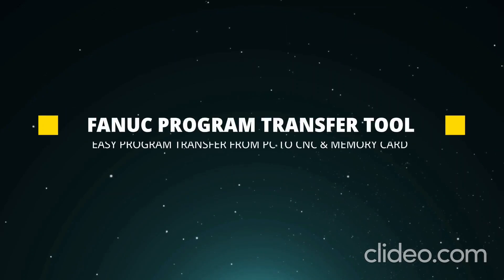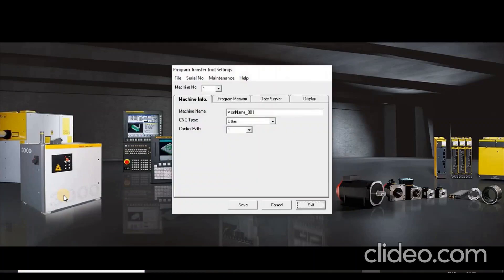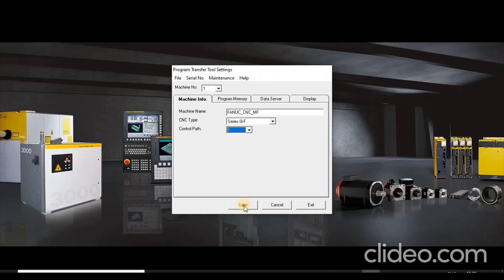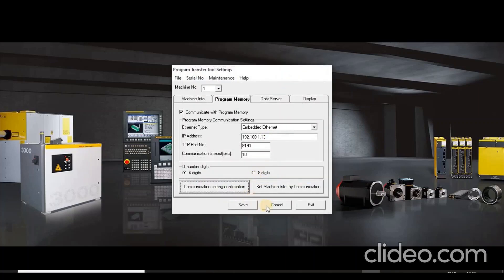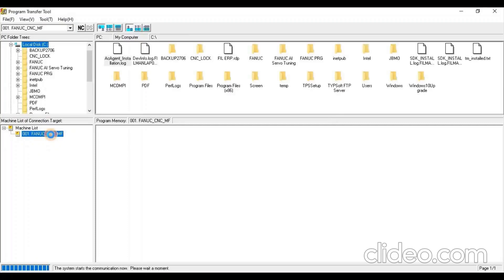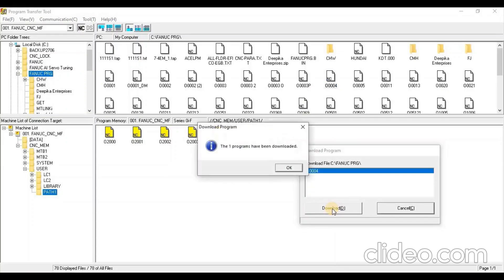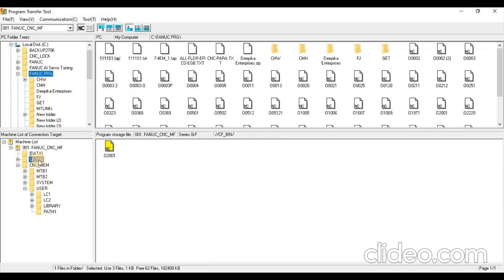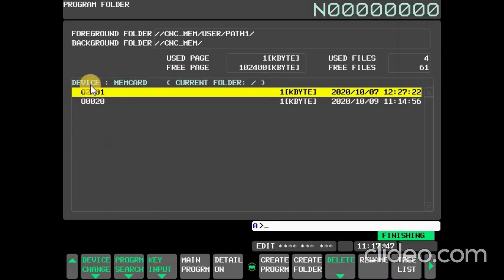Fanuc Program Transfer Tool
Program Transfer Tool is a PC-based productivity software tool that provides a simpliﬁed graphical interface for “drag and drop” of ﬁles between a PC and a CNC control. Large part program ﬁles can be input/output directly to data server storage. It enables users to take advantage of Embedded Ethernet for program transfer without having to set up their own PC based FTP application.
With the Program Transfer Tool users can deﬁne communications between a PC and up to 255 FANUC CNC controls. The built-in Setting Dialog application aids in setup and initial communication testing. Each machine setting automatically opens the PC folder when communication is started so that the user does not have to hunt for the proper PC storage location, which ensures the proper part program ﬁles are used. In addition to part programs, transfer of tool offset and macro variable tables are also supported.
This tool provides a simple and cost effective way for CNC programmers to transfer ﬁles seamlessly between CNC and PC, and it offers a fast easy way to perform CNC program housekeeping and data backups.